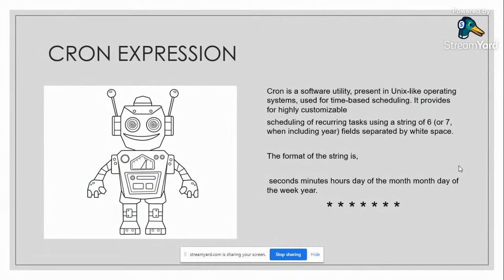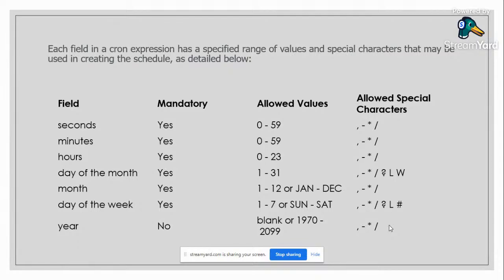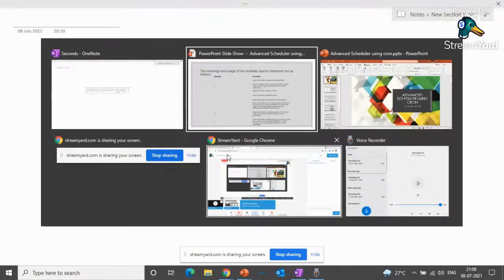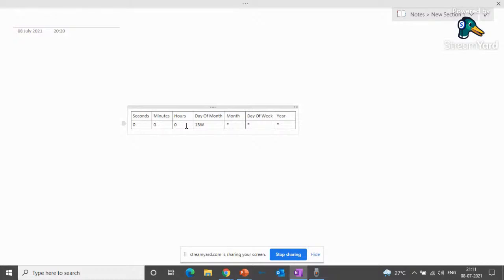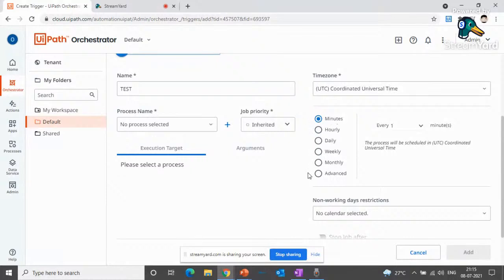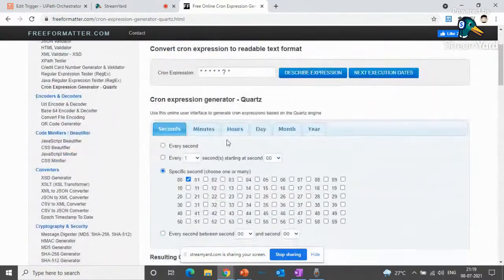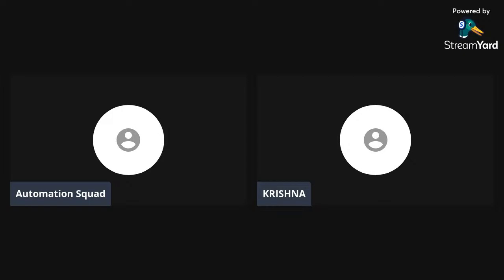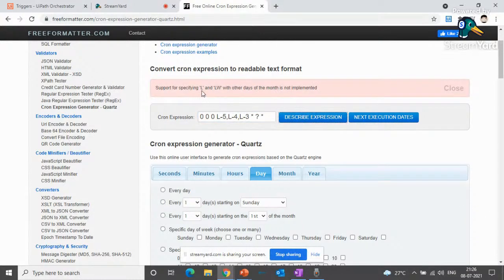UiPath: Advanced Scheduler using Cron Expressions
Cron is a software utility, present in Unix-like operating systems, used for time-based scheduling. It provides for highly customizable scheduling of recurring tasks using a string of 6 (or 7, when including year) fields separated by white space. The format of the string is
seconds minutes hours day of the month month day of the week year.